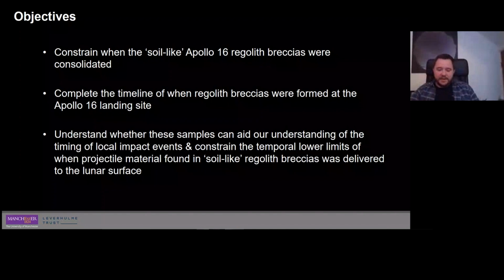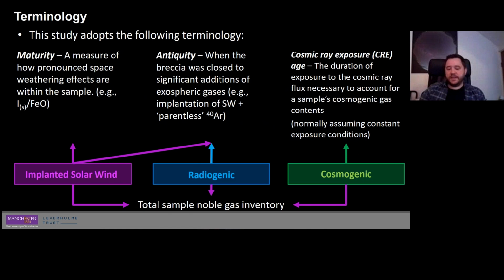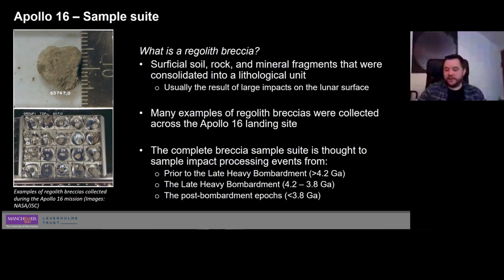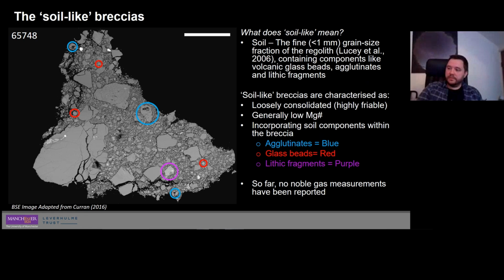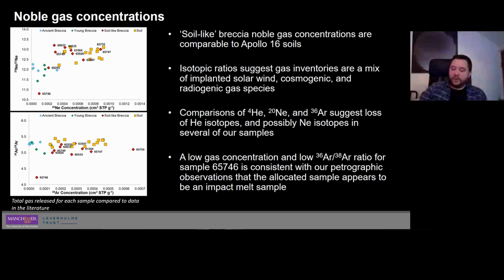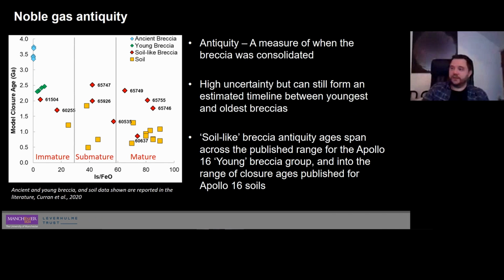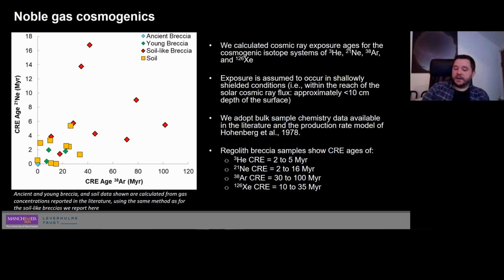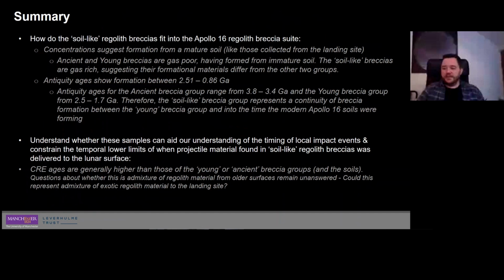ELS 2022 - Samples and In-Situ Science - Mark Nottingham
Samples and In-Situ Science
Noble gas systematics of the ‘soil-like’ Apollo 16 regolith breccias
Mark Nottingham